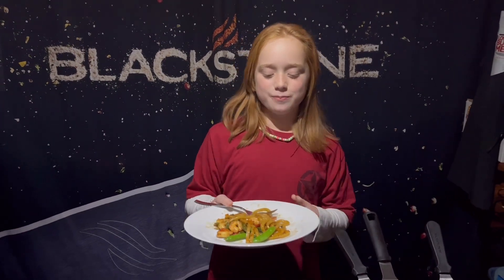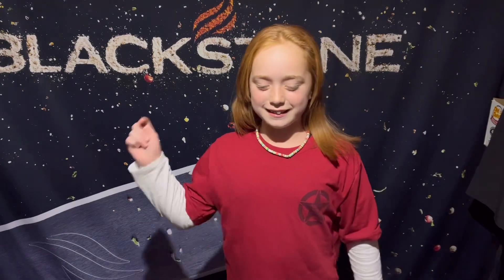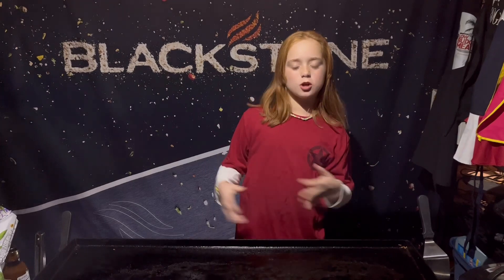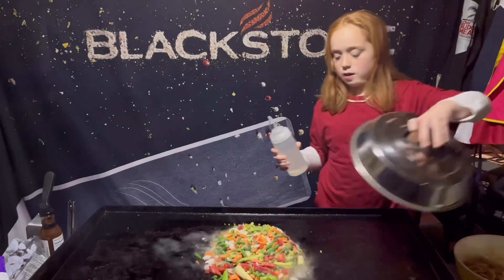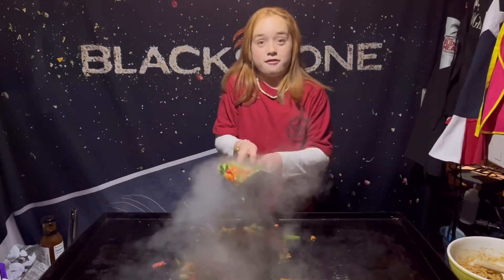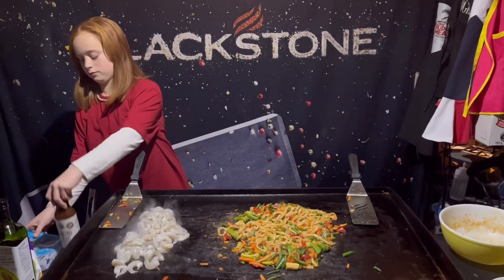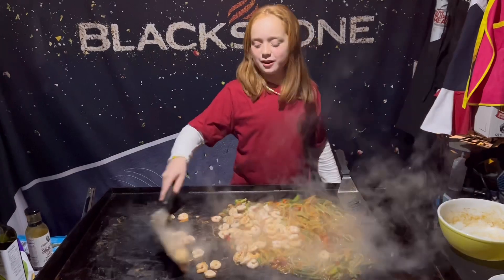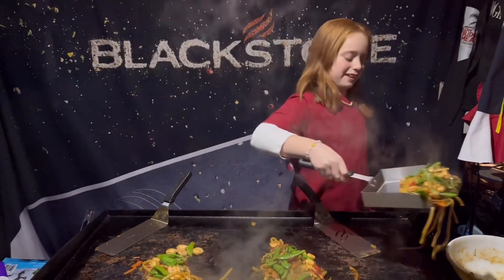Udon Shrimp Stir Fry on my Blackstone 🤤 😋 🤤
A delicious meal made easily and quickly on my Blackstone 😋
Udon noodles boiled ahead of time
Mixed frozen Thai vegetables
Shrimp and sauce if your choice

Easy peasy 🤤 😋 🤤